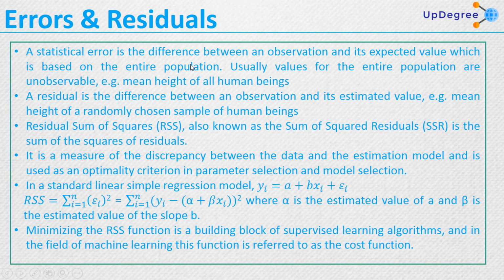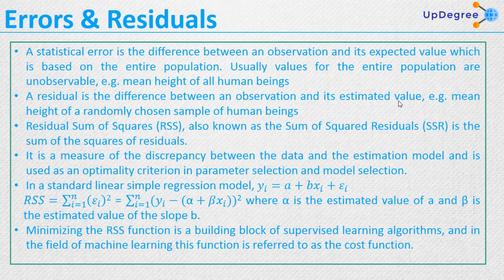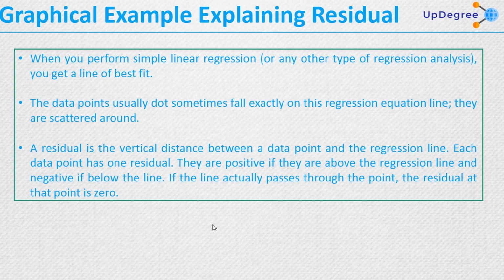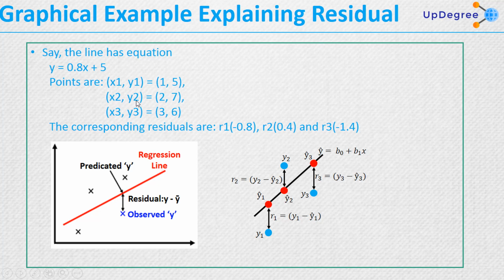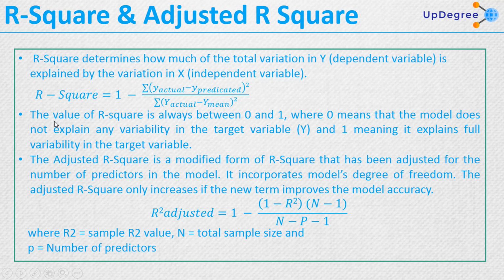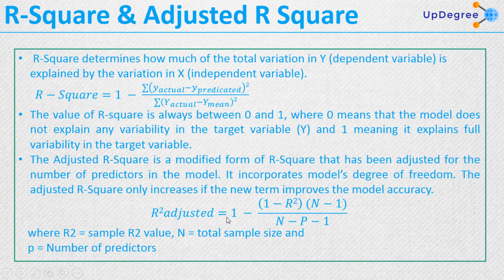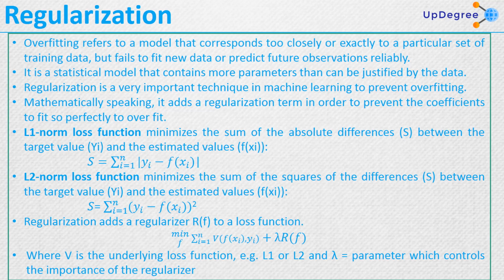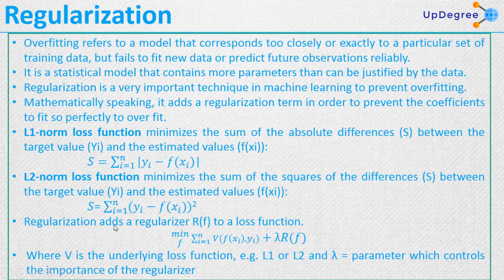Errors , Residuals and Regularization in Machine Learning || Updegree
⭐ Our Popular Playlist You Can Watch ⭐